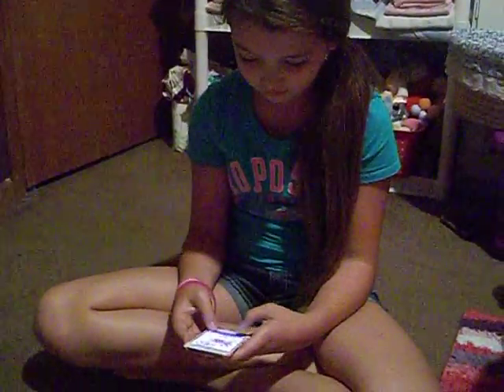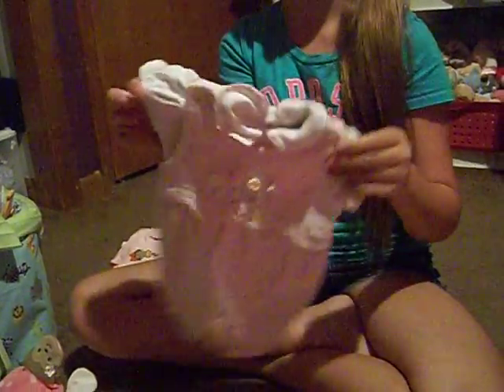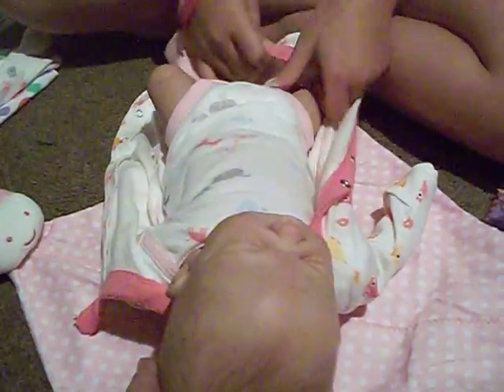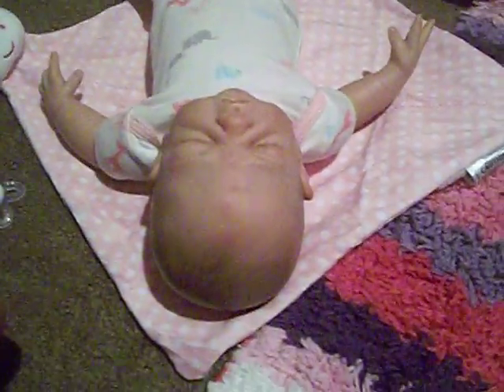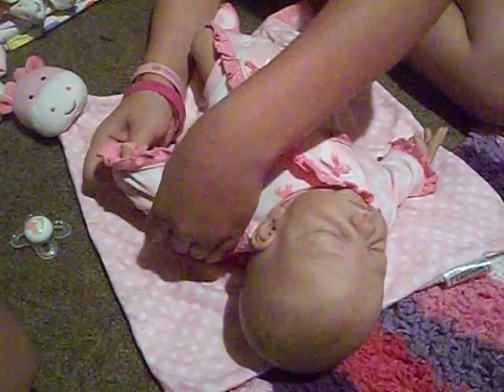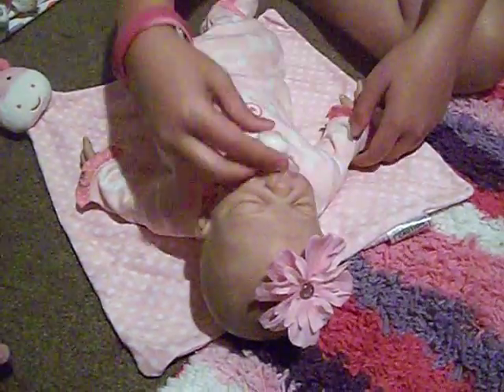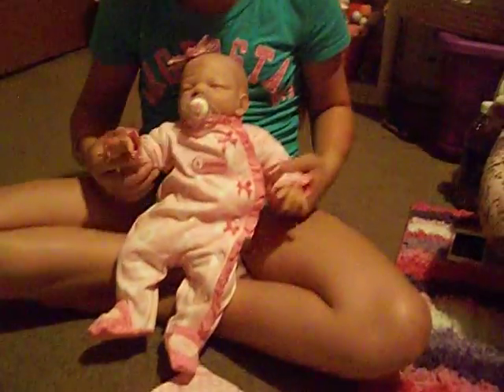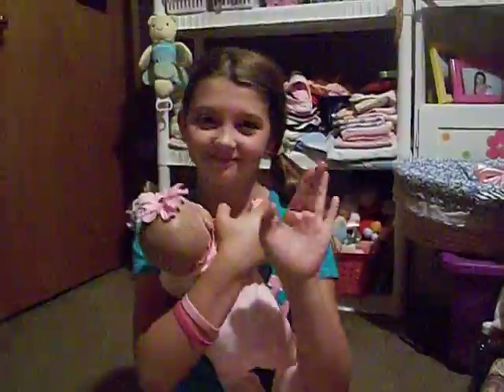Little Ella in her new sleeper :D